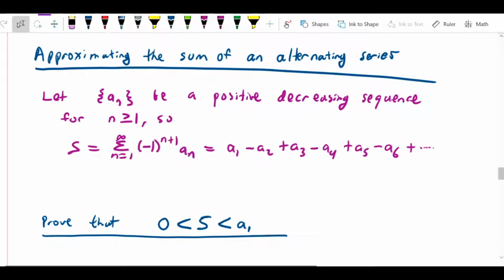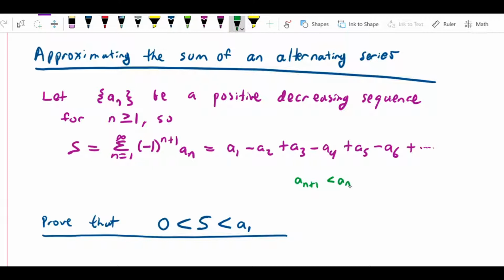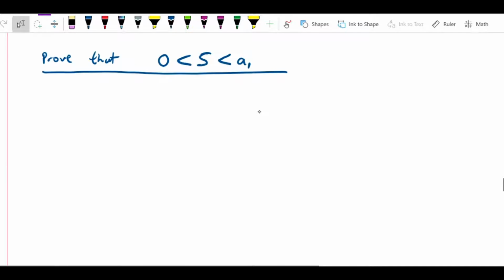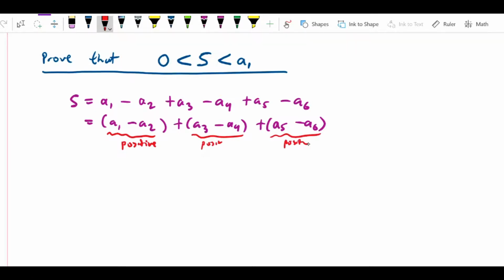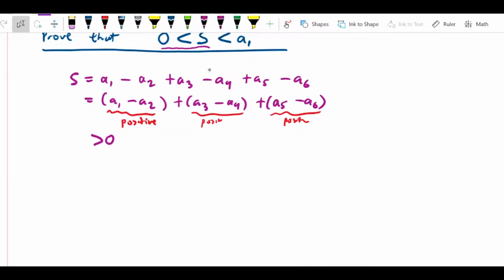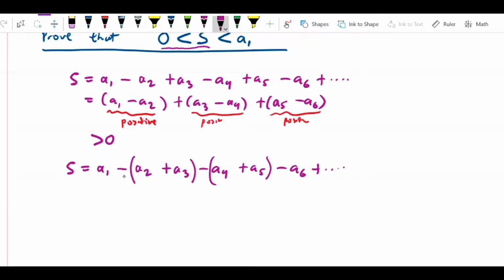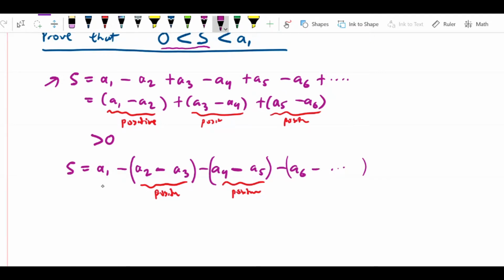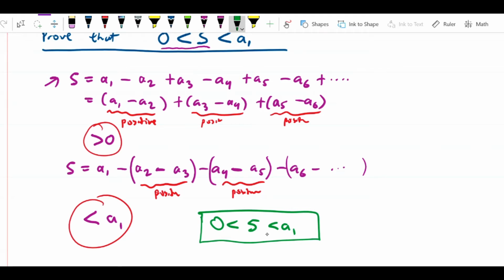Conditional Convergence and Alternating Series Proof that 0 less than S less than a1